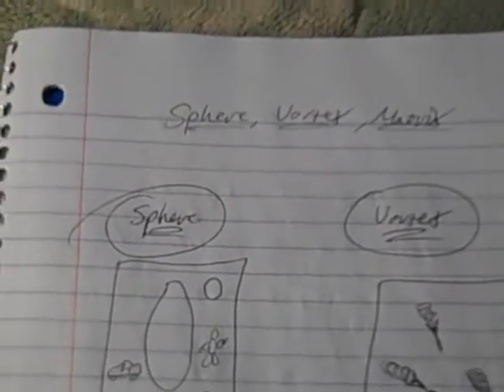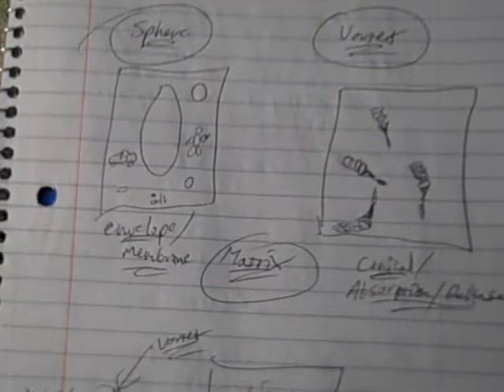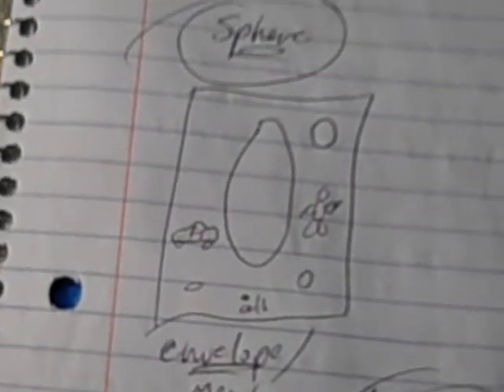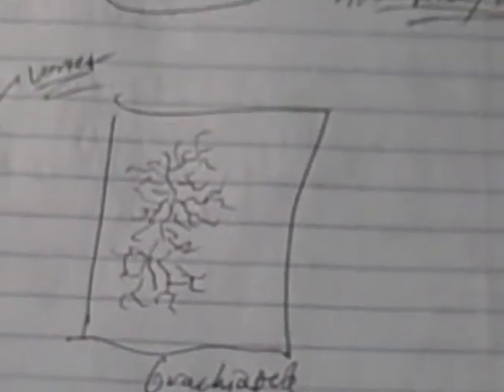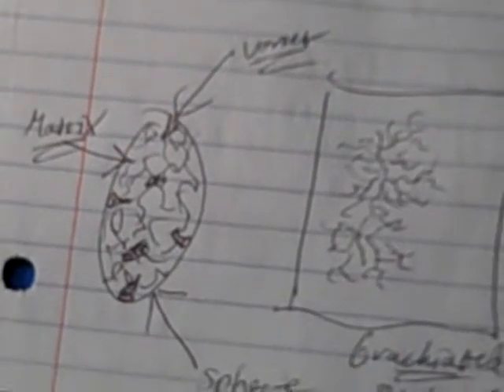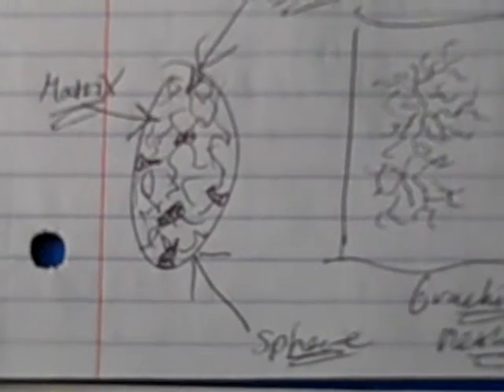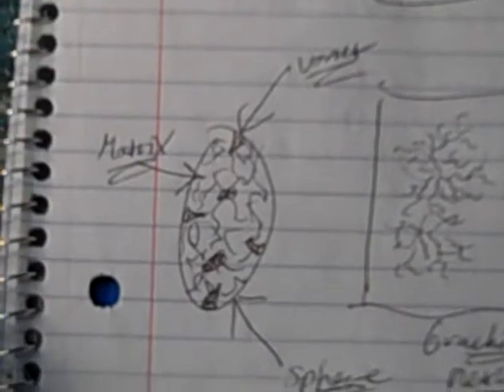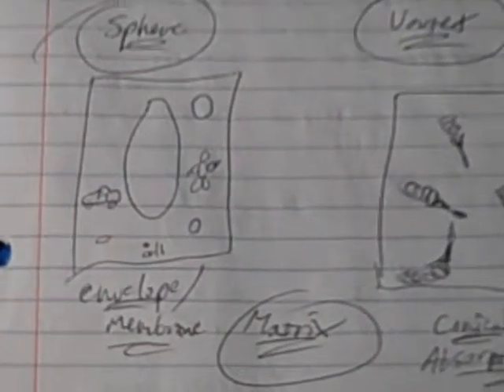Designing Better Technology - Sphere, Vortex and Matrix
This is a single audio-video that discusses the three principles of Sphere, Vortex and Matrix. These three principles are fundamental to all forms in nature and are formed through magnetic spin frequencies within magnetic structures through electro-photonic tonal patterns. The most efficient design of ANY form in nature and of any human engineered technology must begin with these three principles!

When I first started really thinking about Reality I formulated three philosophical and seven theoretical principles to describe reality. The basic model of Reality is that it is based on only three fundamental principles: Awareness, Information and Energy. I formulated the following seven theoretical principles to account for these three basic principles more precisely: Space, Frequency, Particle, Sphere, Vortex, Matrix and Resonance.

As my understanding of Reality became more clear, specifiically through the "keys to magnetism" as shown by Albert Roy Davis/Walter C. Rawls, everything fit into place. I realized that the term Space was redundant given that it mostly describes Awareness but also "spaces of information" and "spaces of energy." Implicit within the term  Frequency is spin and implicit in Resonance is relationship or rather magnetism. Yes, there are Particles but they are more expressors of force rather than "building blocks."

So, we have the following sets of principles for the complete definition and description of Reality:

Philosophical

Awareness, Information and Energy

Theoretical

1. Magnetic Spin Frequencies

2. Alternating Magnetic Spins, Clockwise and Anti-Clockwise (Albert Roy Davis/Walter C. Rawls)

3. Expansive and Contractive Magnetic Spin Forces

4. Magnetic Current Flows, Diagonal, Double Helix and Diamond

5. Magnetic Interactions (between magnets), Reactive and Compulsive

6. Magnetic Spin Structures, Balanced North/South, Unbalanced North and Unbalanced South

7. Electro-Photonic Tonal Structures (based on the three particles of Magnetons (Robert Sizov), Electrons and Photons)

Practical

Sphere, Vortex and Matrix

As was pointed out in this audio, if you want to create something, what is needed are these three principles of Sphere, Vortex and Matrix. The correct approach to design is first to create the right form for the given function or to make the sphere, envelope, container or membrane. The next step is to produce the conical shaped vortices that are requisite for the absorption and the release of energy/substances. The final step is to create the Matrix, which is a brachiated network holding everything together and throughout which energy/substances are circulated.

There are many examples of spheres to be found in Suns, Planets, Cells, Human Beings, Automobiles, Buildings, etc. Nothing moves without spins and vortices! The human senses are vortices, just as the lungs generate vortices for absorbing and releasing gases. Arteries and veins are one of the best examples of matrices but so is  the bone structure.

How are these principles applied in the practice of design?

Let's take flying for example. To fly it is not necessary to have wings! All that is needed are propulsion, lift and control. A bird is a land-based animal that is an inefficient flying machine. Ocean creatures are much more "hydrodynamic" than birds are aerodynamic.

The first step is the sphere, then the vortices and finally the matrices. The sphere must be light and durable and air must PASS THROUGH IT. This will provide both lift and propulsion leaving only the challenge of control! Such a craft could be powered by air, plasma, electricity, light and/or by magnetism. Solid or liquid fuel sources are heavy and unnecessary. A flying craft must "swim" through the air or through space just as fish swim through the sea. The main challenge is in how to design the sphere and the vortices and to guard against debris, dust and/or birds interfering with the operation of the vehicle.

The vehicle must be based on spin, whether through efficient air flow, plasma flow, light emission, electrical current and/or magnetic current flows. It will most likely be designed like a top, with a spinning outer wheel about a stationary center for piloting. How the spin forces are generated is not as important as having fail-safe control systems, so that the craft will not shoot right out of the Earth's atmosphere or lose control and crash.

This is the correct way to design flying craft. Trial and error works well, biomimicry works better but principles work BEST! These are the three principles of design that are relevant to all human technologies: Sphere, Vortex and Matrix.

Thanks,

G.